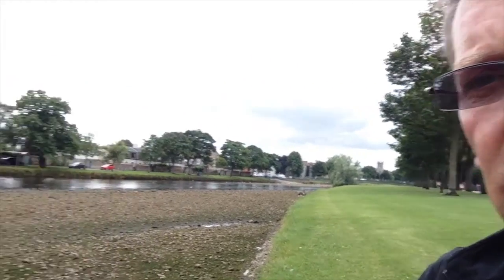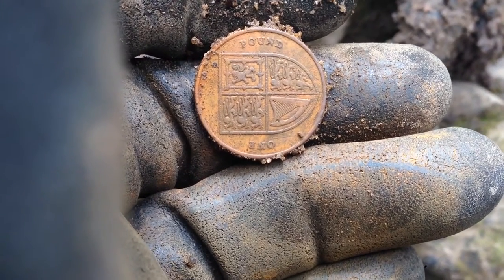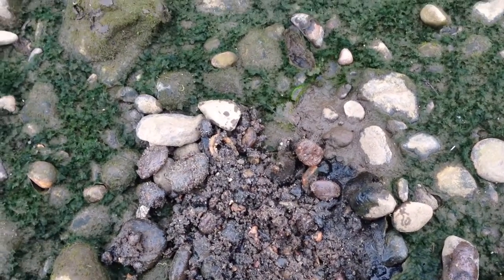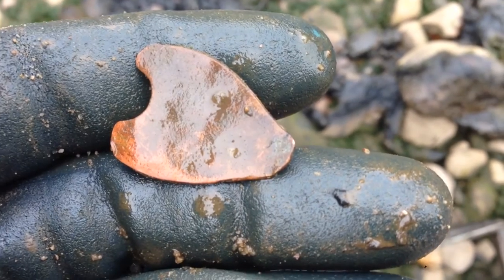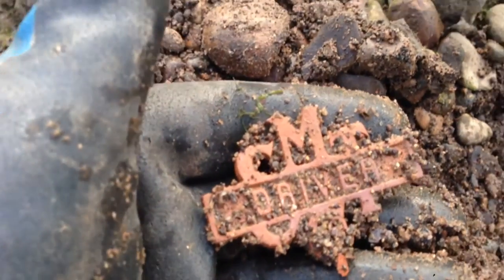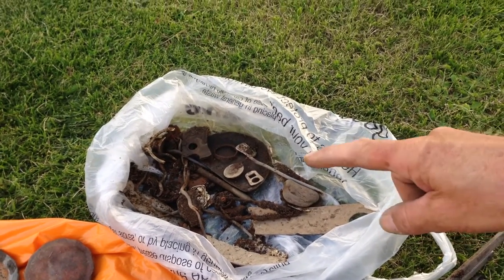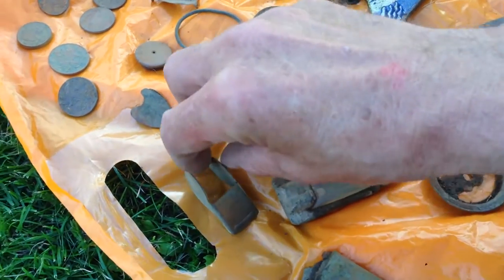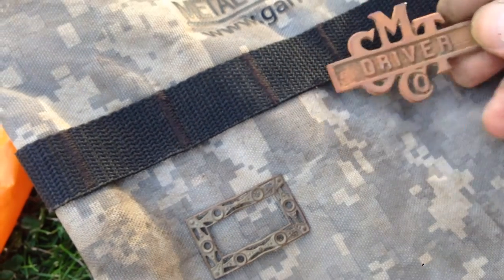Mudlarking about in Musselburgh Scotland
Mudlarking and metal detecting along the shore of the River Esk in Musselburgh near Edinburgh in Scotland, we are treasure hunting for some good old relics.
It's like a little archeological treasure quest mudlarking and metal detecting while the tide is out and the rocks are bare on one of the banks and already there's coins and other treasure popping up.
 Join me BigfootDigger mudlarking in central Scotland and the Uk  great finds unearthed by Bigfoot with his Teknetics T2 as he scours the country looking for hidden relics and treasure, come and see what I find in all weather come rain or shine ..